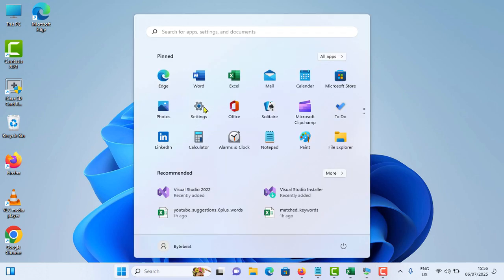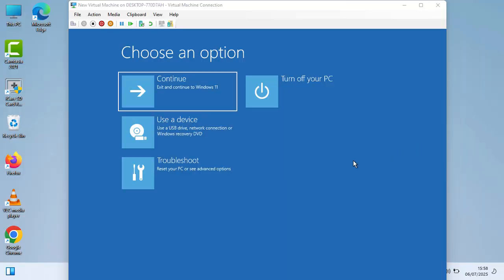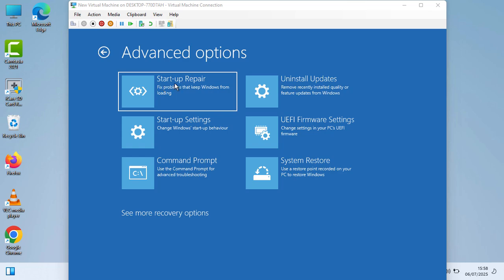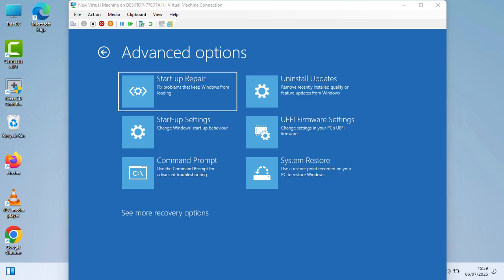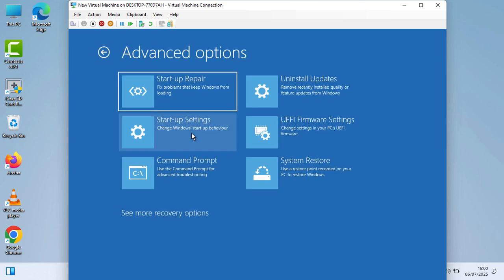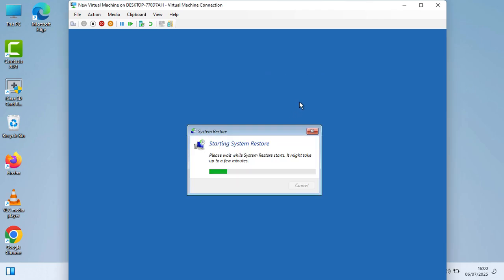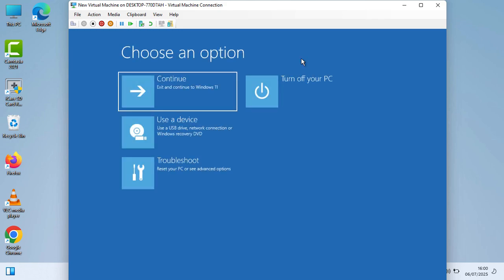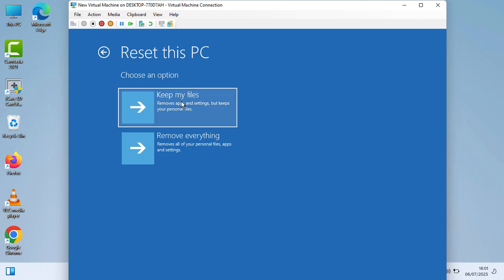How to Run Startup Repair on Dell Laptop | Fix Windows 11 Boot Issues (2025 Guide)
Is your Dell laptop stuck on a black screen, not booting, or showing startup errors on Windows 11? This 2025 guide will walk you through how to run Startup Repair to fix common boot issues, including automatic repair loops, missing boot files, or system crashes. This method works on Dell Inspiron, XPS, Latitude, and more.
🔧 What You’ll Learn:

✅ How to access Windows 11 Startup Repair on Dell laptops
✅ Fix boot loops, black screen, or “Automatic Repair couldn’t repair your PC”
✅ Use advanced recovery options from BIOS or recovery media
✅ Troubleshoot without losing your files
✅ Tips to prevent future startup problems on Dell laptops
📌 Useful Links:

🎯 SEO Keywords for YouTube Search:

startup repair dell laptop, windows 11 not booting dell, dell laptop black screen fix, how to run startup repair, windows 11 automatic repair loop, fix boot error dell, windows 11 boot repair, dell recovery boot, 2025 dell laptop fix, windows 11 startup problem
💬 Need Help?

If Startup Repair doesn’t fix your issue or you’re stuck in a loop, drop a comment and I’ll help you troubleshoot.

💬 Comment your laptop model or error
🔁 Share with friends facing boot problems